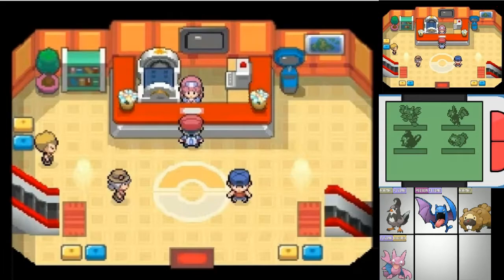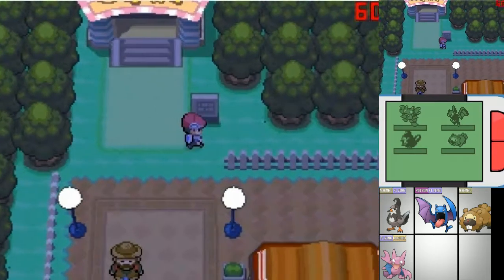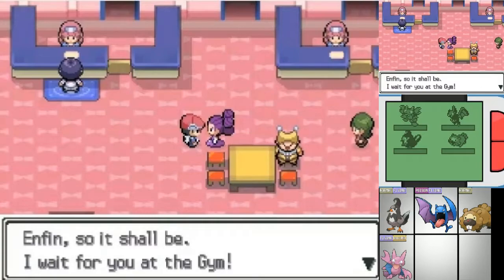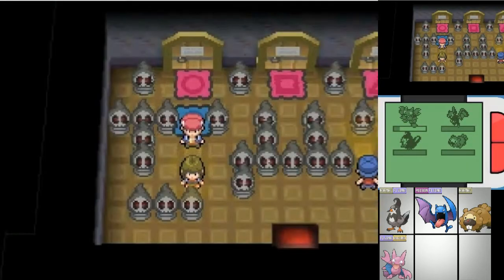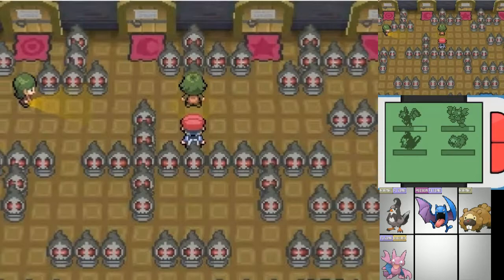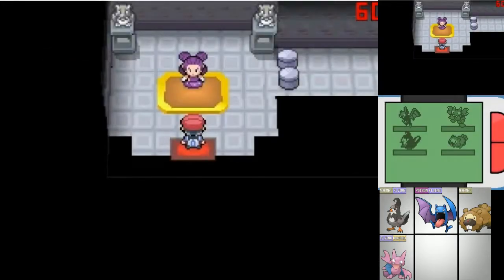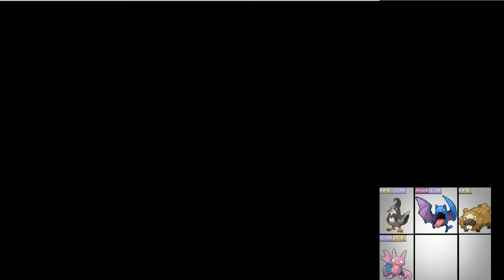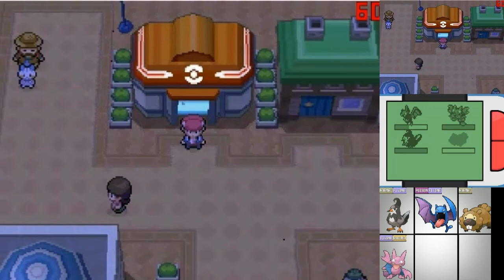Pokemon Platinum Monotype Challenge - Flying pt15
Do we stand a 'ghost' of a chance?